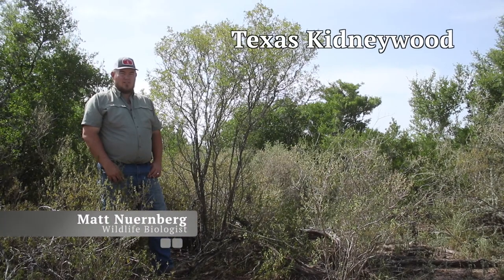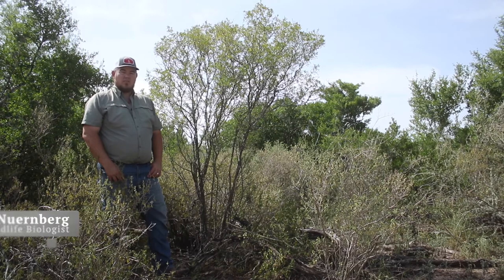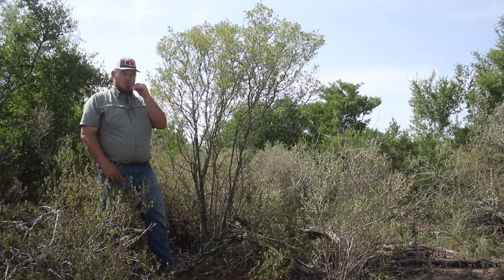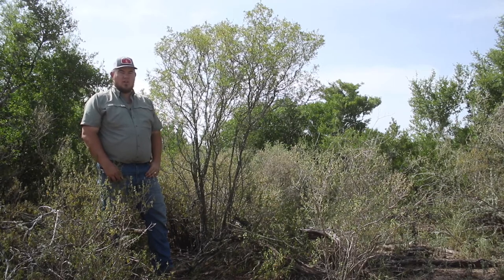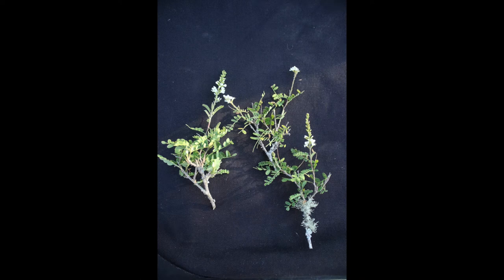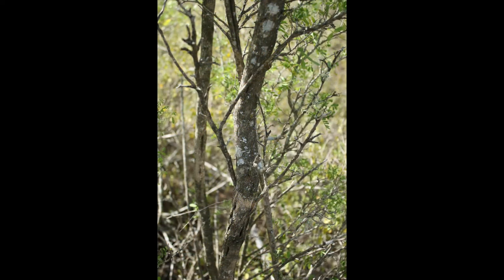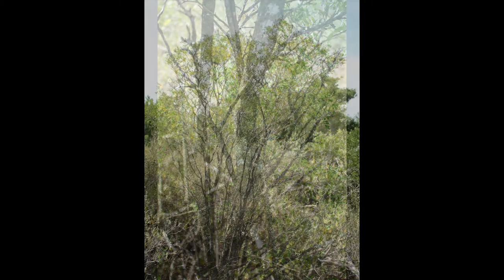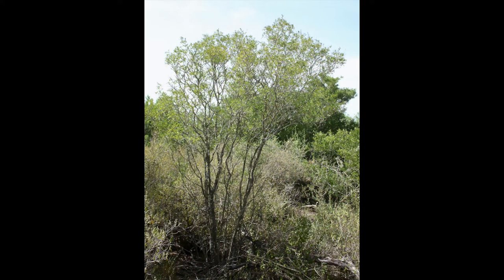Texas Kidneywood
Texas Kidneywood is an extremely valuable browse plant found in Central and South Texas. We've made this series of videos to help you identify common plant species on your Texas property. While we have focused on plants that are beneficial to wildlife, these plants can also be beneficial in your other land management and agricultural practices. Each video is short and to the point. We hope you find these to be useful and please let us know of other plants you would like for us to cover.